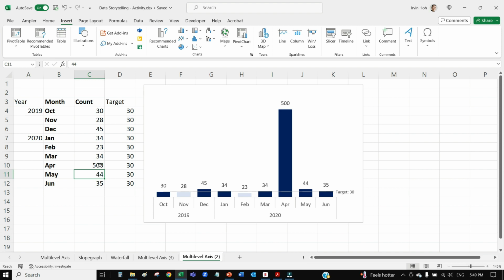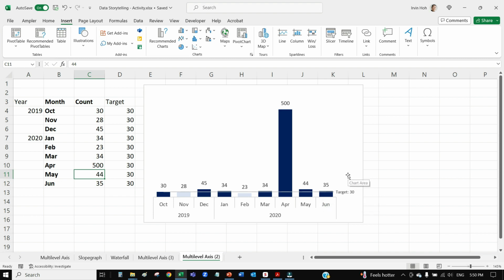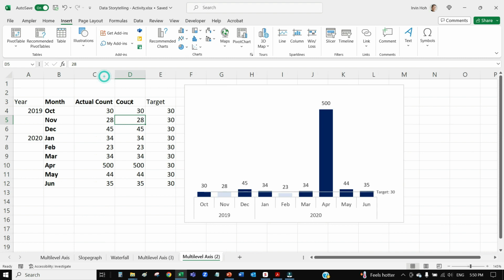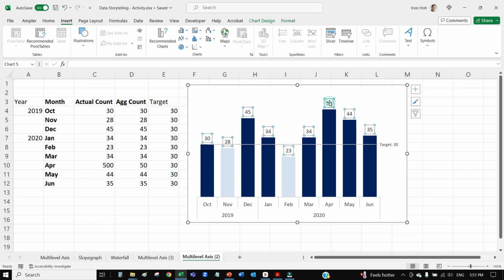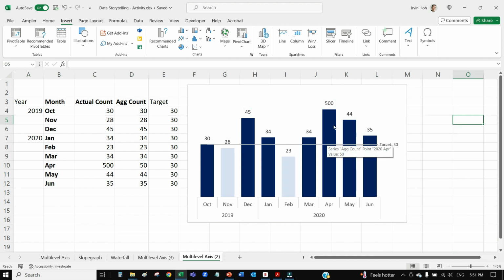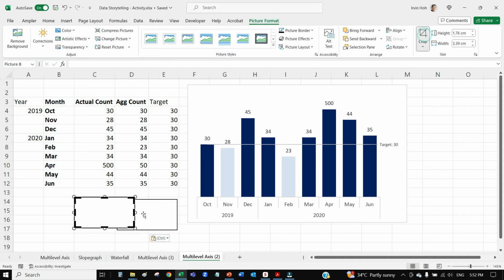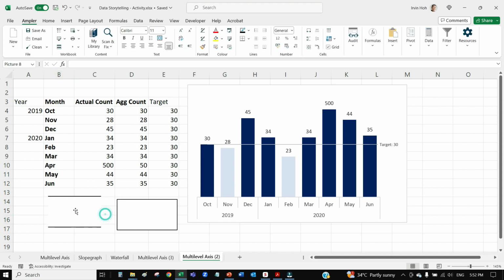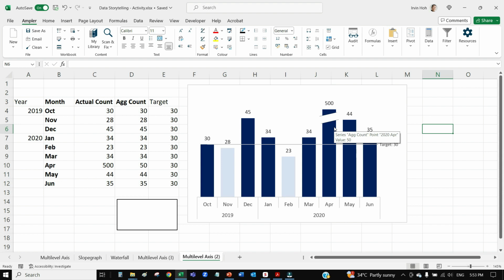Column Chart (Truncated) - DEMO